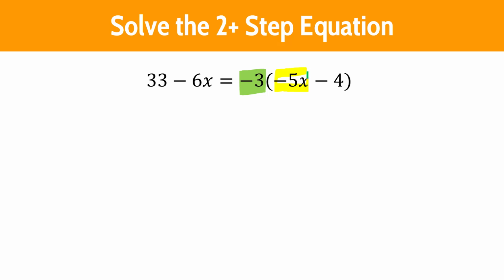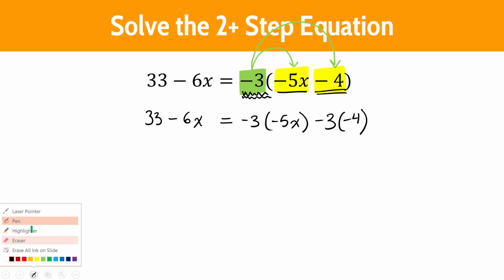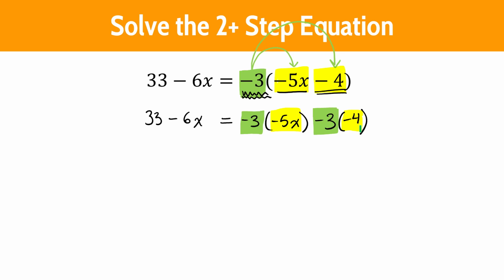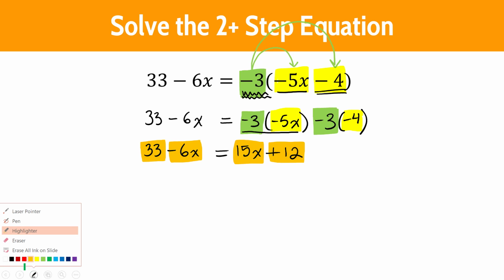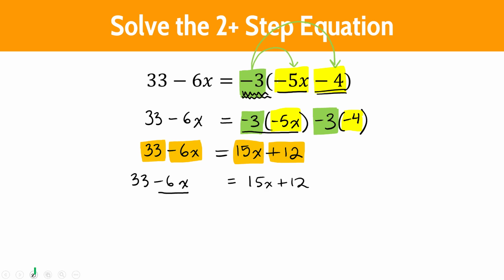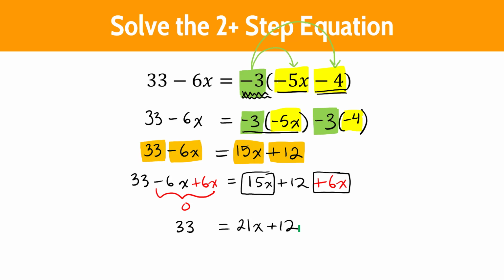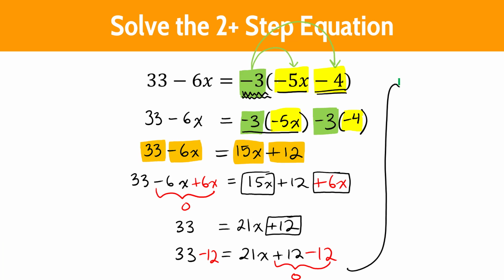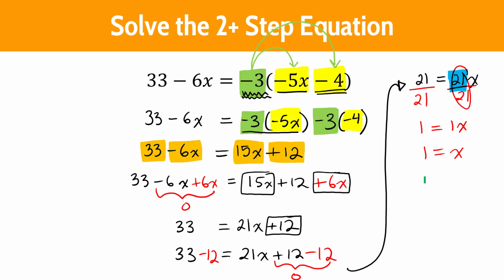Solving Equations - Practice 2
In this lesson we solve equations that involve the distributive property by simplifying and "moving" terms and factors.